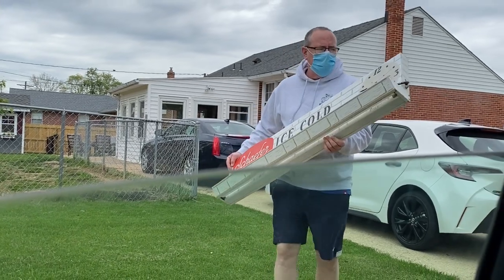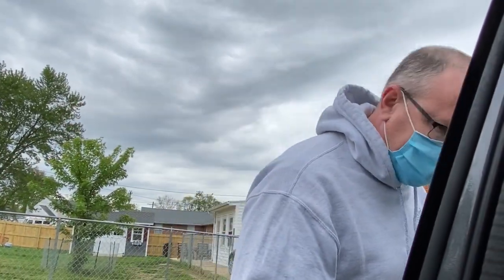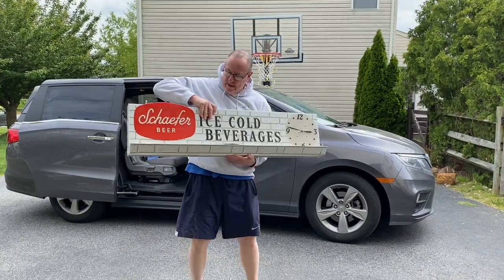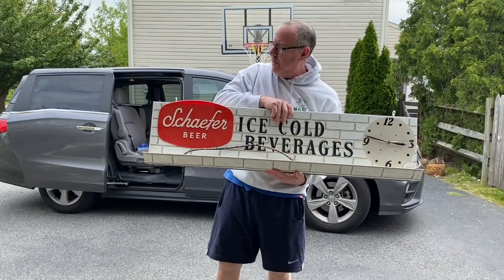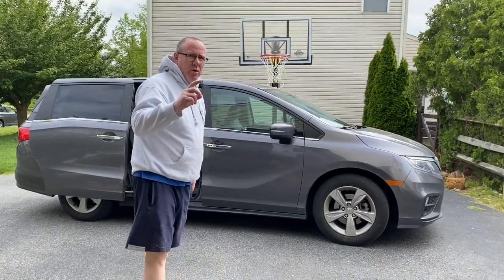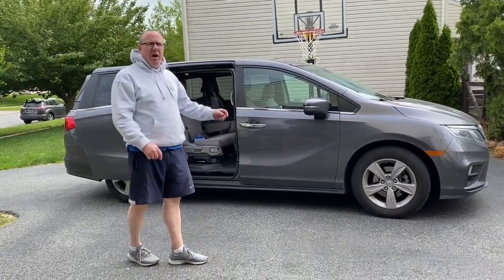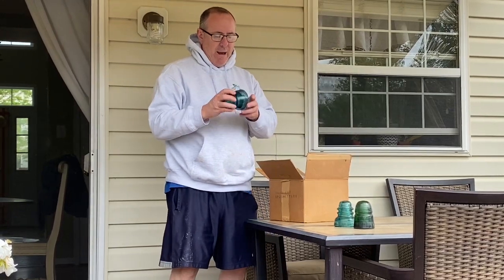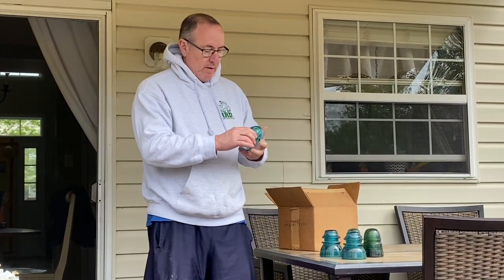Bang Sangalang antique bar clock light and glass insulators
Glass insulators and a antique Schaeffers clock light bar sign